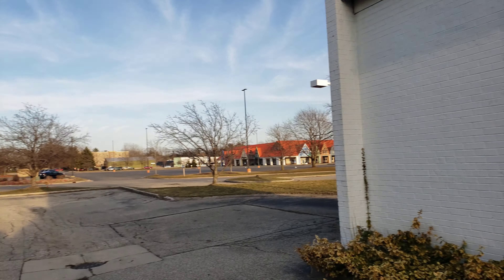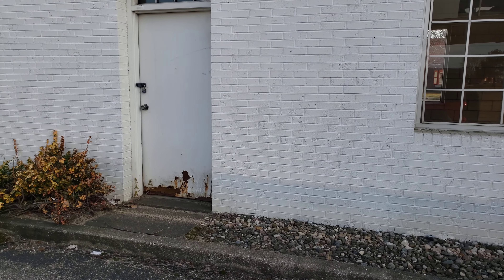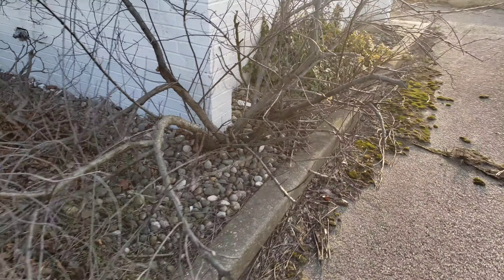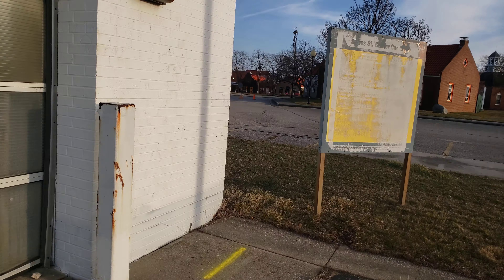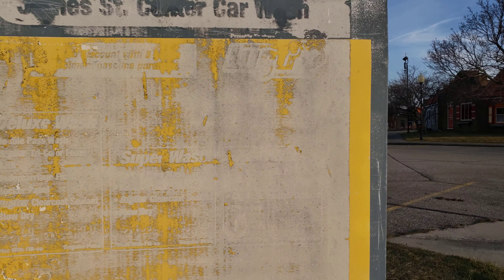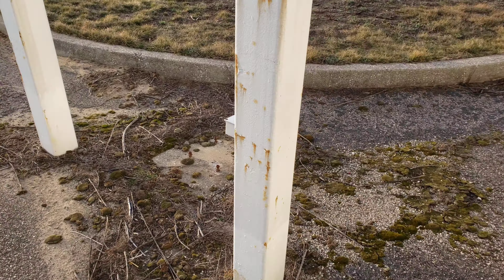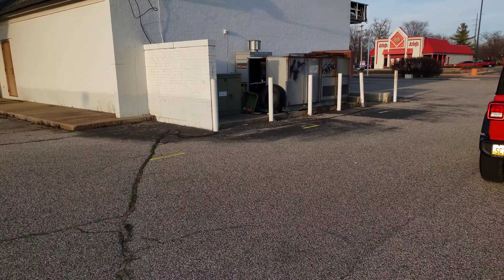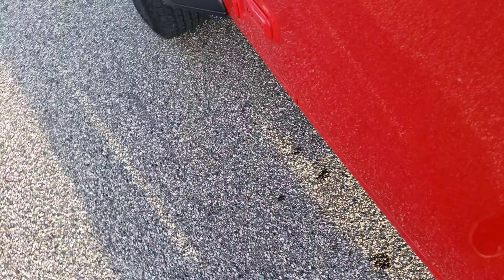(GONE FOREVER) Unknown abandoned shell car wash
**UPDATE** This building had begun demolition a few days ago and as of 6/22/21 the car wash building is gone. Good news is there's gonna be a popeyes here in Holland taking its place!

This shell has sat abandoned for around at least 15 years now. Only thing in the bay was the dismantled dryer system which I cant identity. There even use to be a tunnel car wash next to it that got torn down some time after 2012!